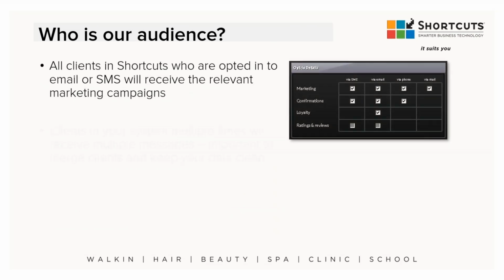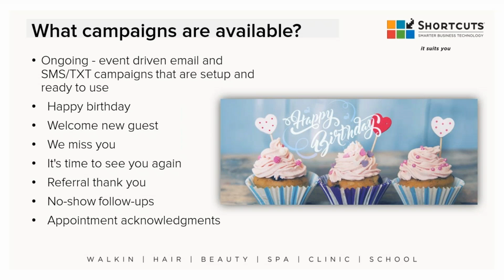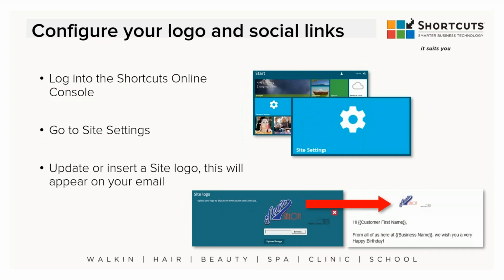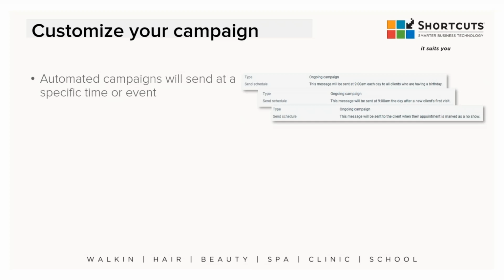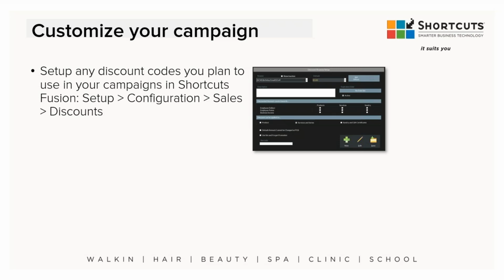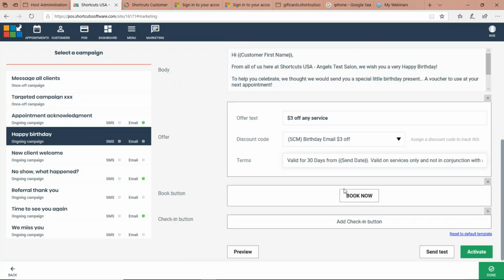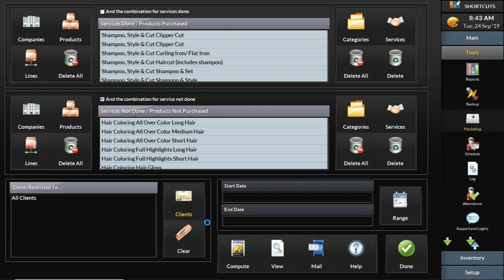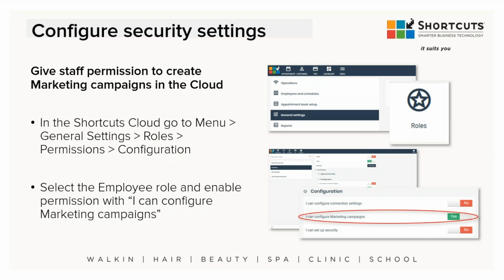Master Class: Shortcuts Marketing